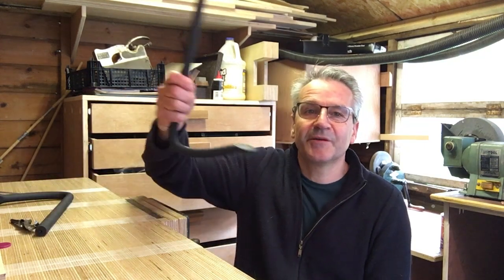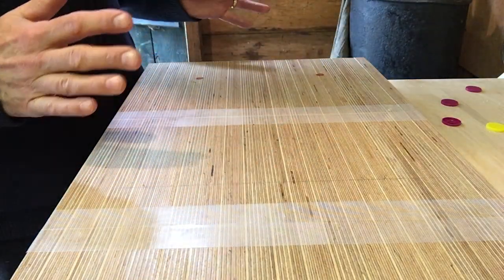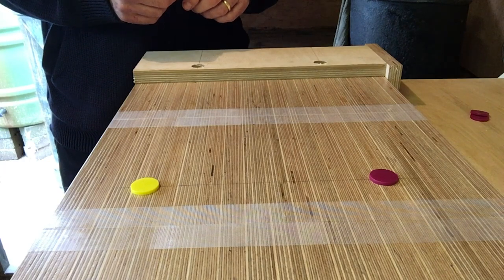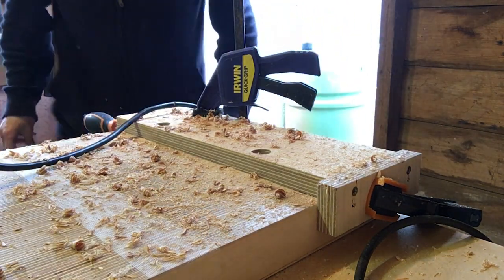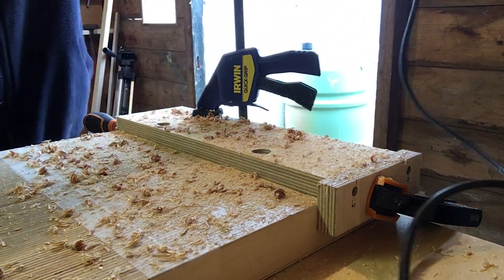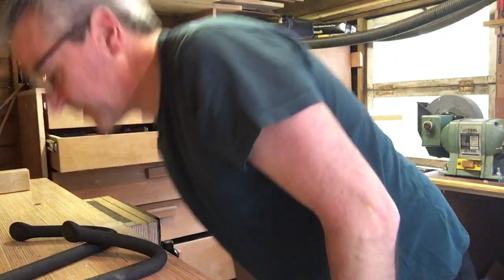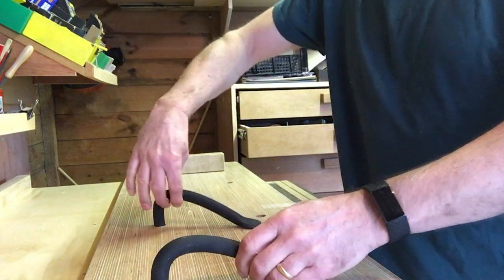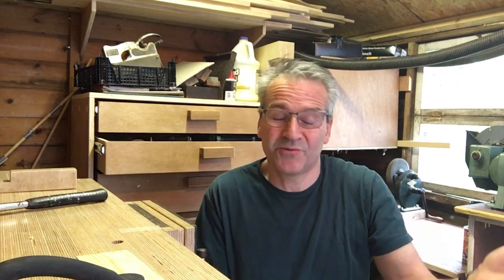Drilling my bench for holdfast fitting and benchdogs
I need a method of clamping workpieces to my bench's flat surface. I really like the idea of using holdfasts so I got some for my birthday - obviously I can now use some benchdogs as well for planing etc.

I was nervous about cutting holes in the bench but with the Auger bit included in the holdfast kit and some careful measuring/layout it went really well.

00:00 Drilling holes in my bench for benchdogs and holdfasts
00:10 Intro
01:25 Laying out for drilling
04:19 Drilling the holes
08:30 Cleanup
09:30 Ready for testing
11:50 Summary